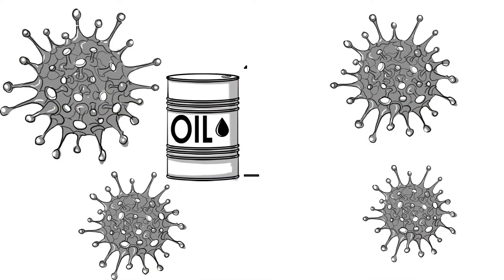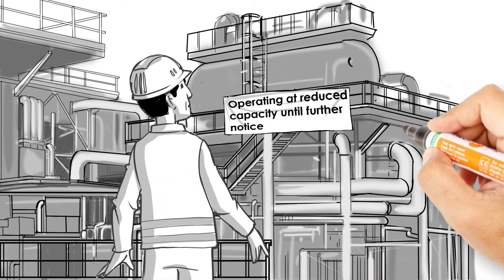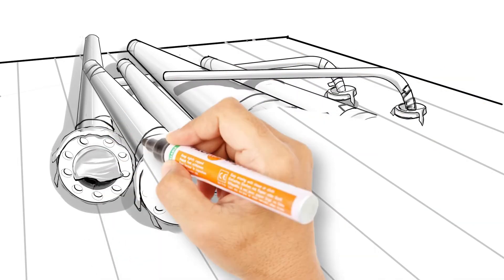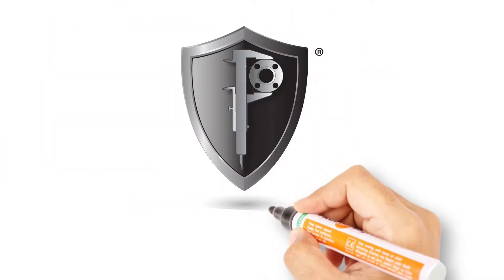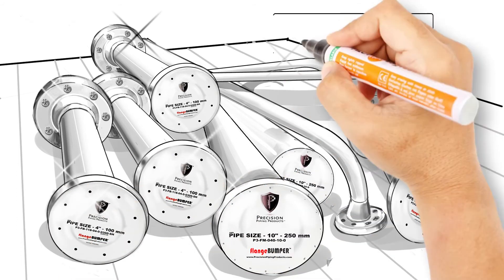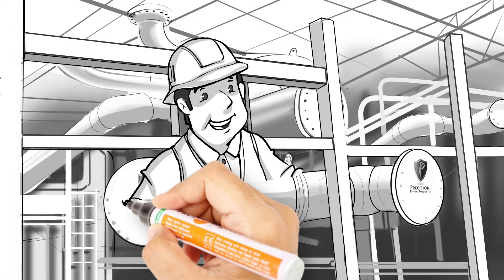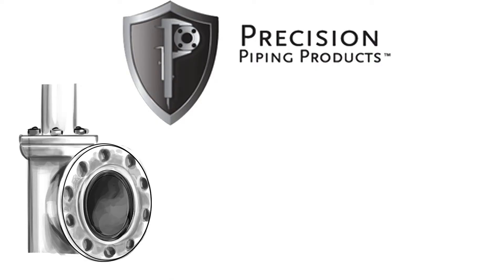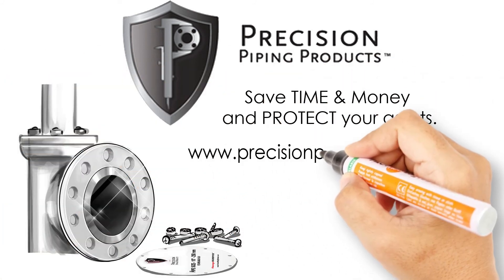Protect piping components during the slow down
Because of the events in the last few weeks, it is a different world out there today.
As the construction manager of an oil and gas facility, Richard knows that many operations like his have had to shut down or operate with reduced personnel.
In the past, he would have been worried that this could lead to improper protection of stored piping components … Causing widespread damage that would cost millions in repairs & replacements.
But since his facility uses Precision Piping Products, this isn’t a concern.
The Precision Piping Products an patented preservation system guarantees air-tight, water-tight seal  that prevents corrosion, flange damage, and debris in the piping system.
This system is extremely simple and easy to use.  In fact, it only takes one person to install it.  Precision Piping Products even provides training.
This Preservation System will save you a significant amount of time and money … and protect your assets.